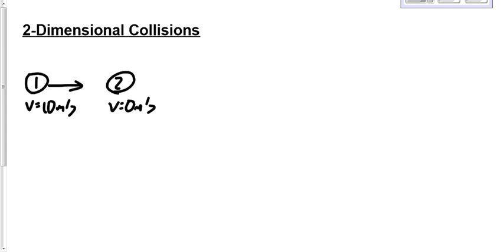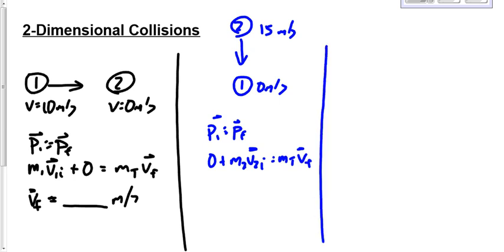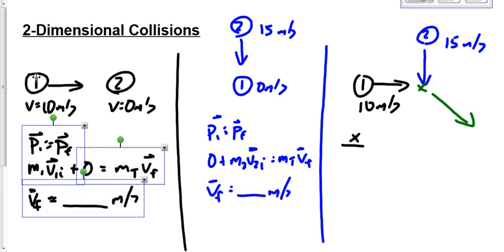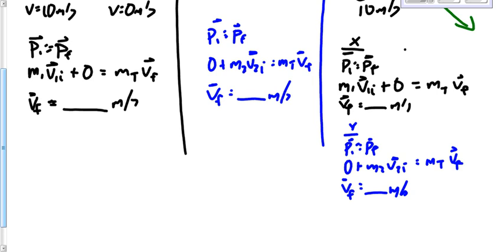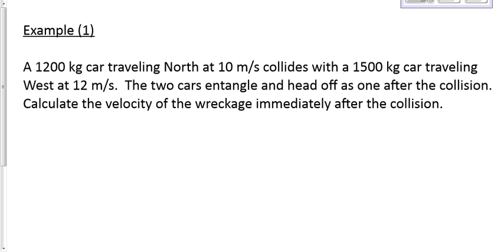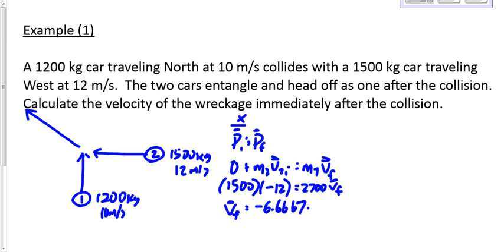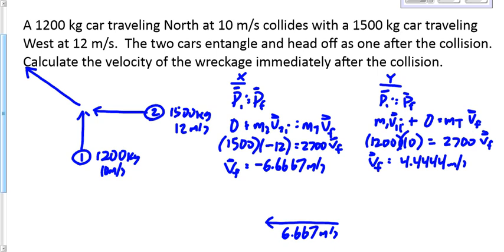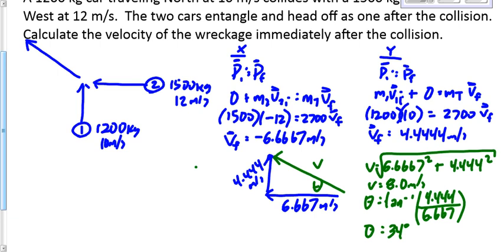(P3019F) Topic 16- 2D Conservation of Momentum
Analysis of 2D collisions with conservation of momentum.